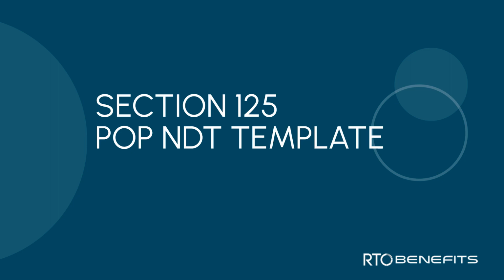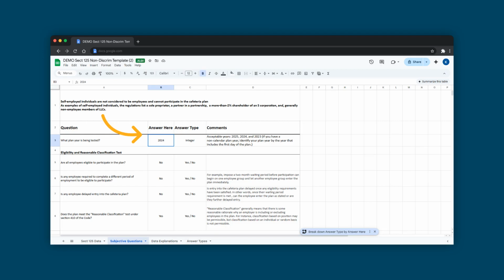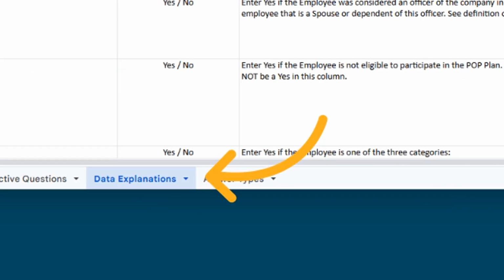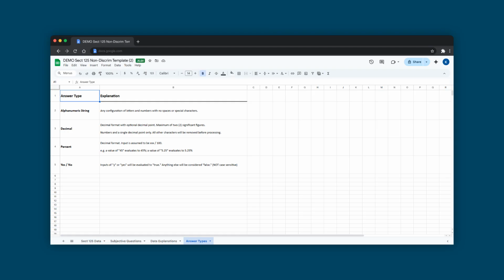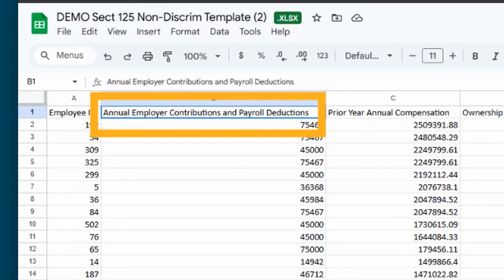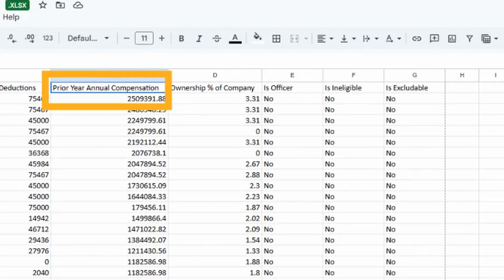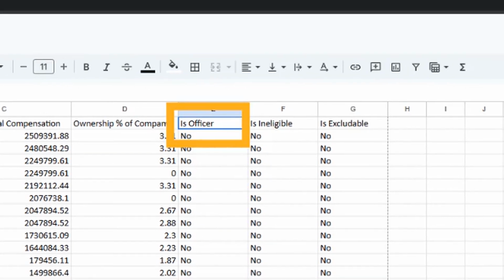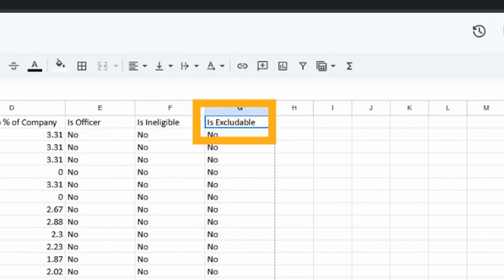How To Fill out Section 125 POP NDT Template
This guide will walk you through filling out the Section 125 POP Non-Discrimination Testing Template. It covers how to navigate subjective questions, data explanations, and answer types to ensure accuracy and compliance.